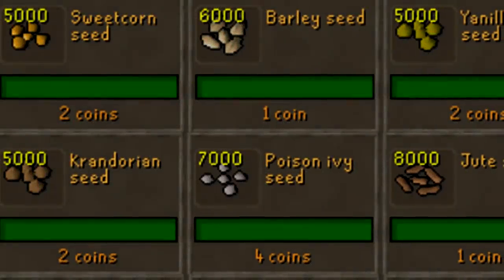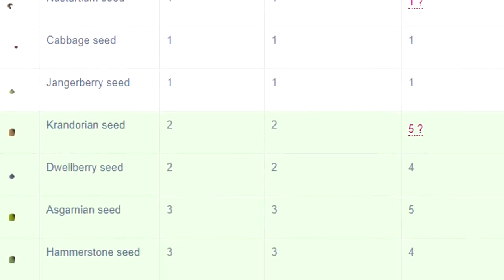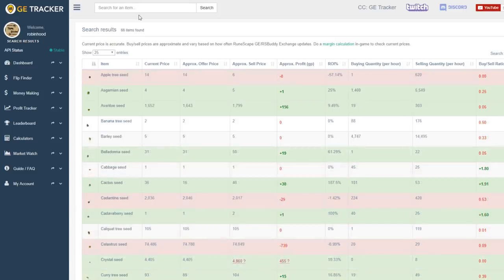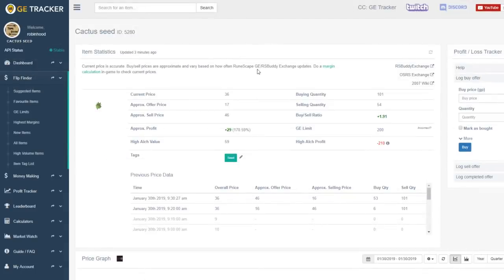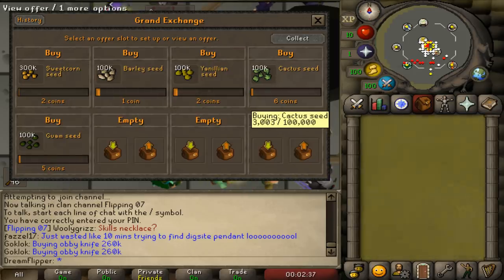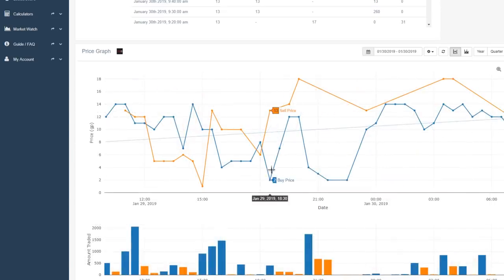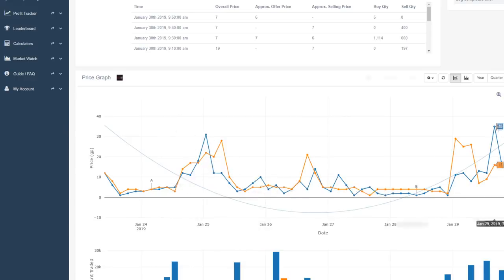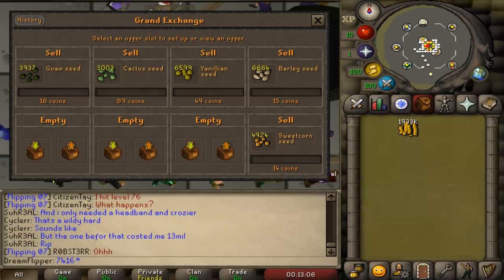The Underground Marketplace of Penny Stocks! How to Flip Penny Stocks in Oldschool Runescape? [OSRS]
Hey guys! Today I am going to be looking at penny stocks in oldschool runescape. Penny stocks are items in osrs that are extremely cheap, usually between 1-10gp. Flipping penny stocks can be very effective, as the risk is very low and the potential return is very high.

There is actually a very small market for penny stocks in oldschool runescape. The most common type of items are low level seeds, however there are other items you can try. I am going to be showing you how to find penny stocks, how to flip penny stocks and what the benefits can be.

Clan Chat:
"FlippingOSRS"